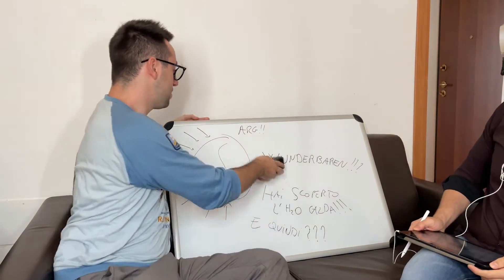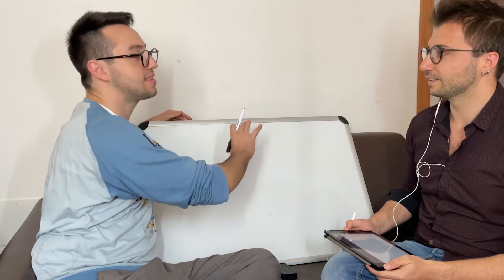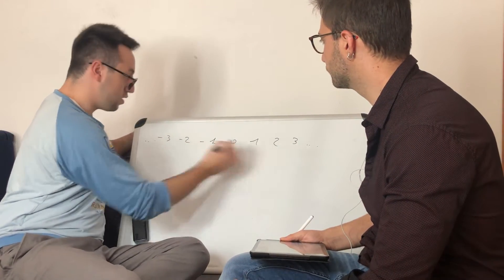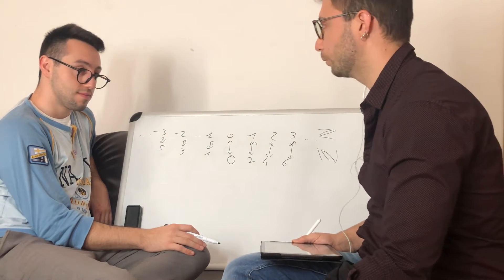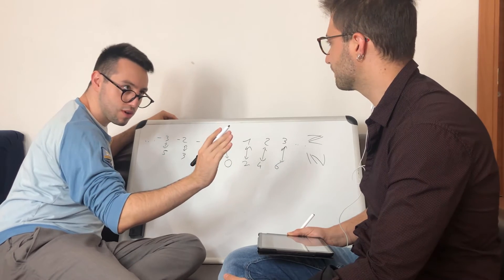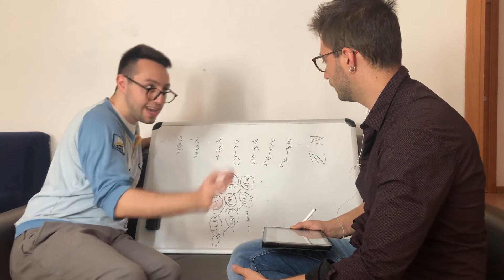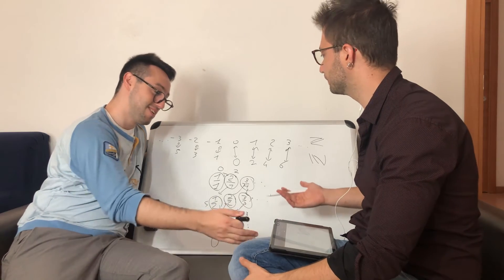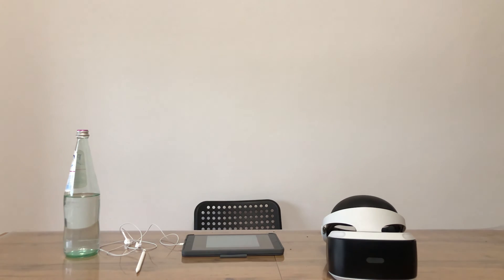Schegge di comunicazione - Michele Valenti - Video 5/5